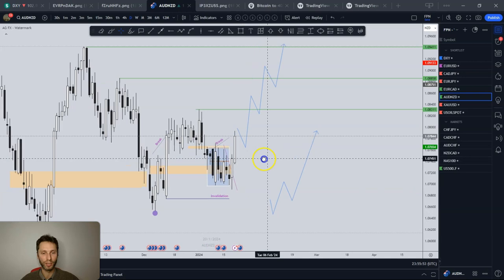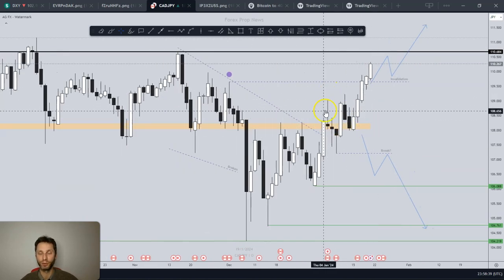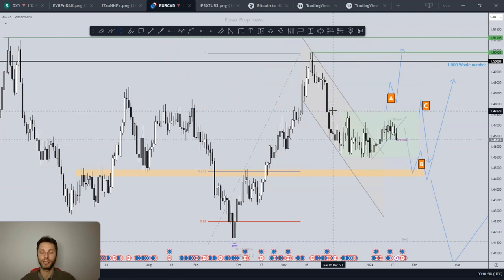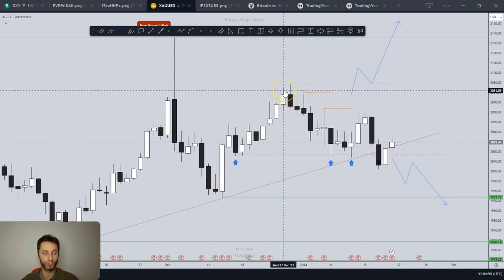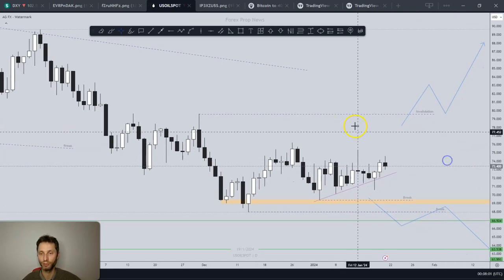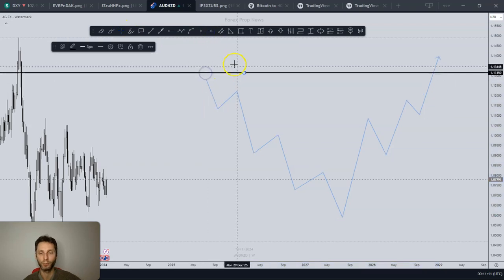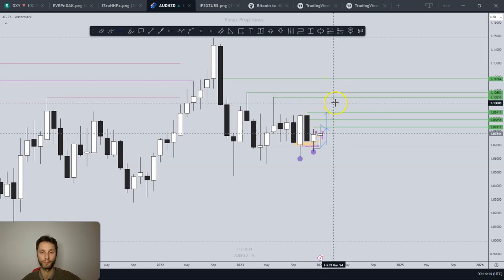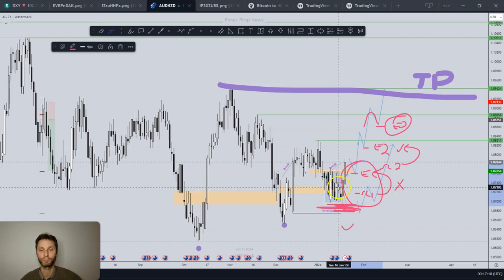How to Skyrocket Your Profits from *One* Trade Setup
Use this method to maximise your gains from the same one chart you did before. Less jumping between charts. Less analysis. Less headaches.

In this video we go over these opportunities for the week:

EUR/USD
CAD/JPY
EUR/JPY
EUR/CAD
WTI Crude Oil
AUD/NZD
Gold